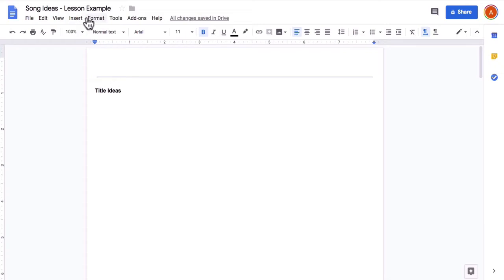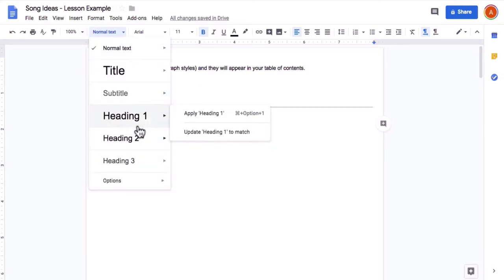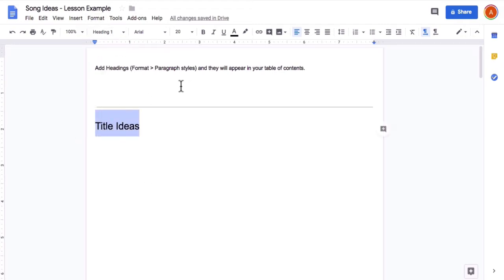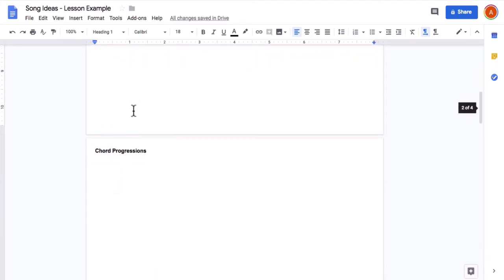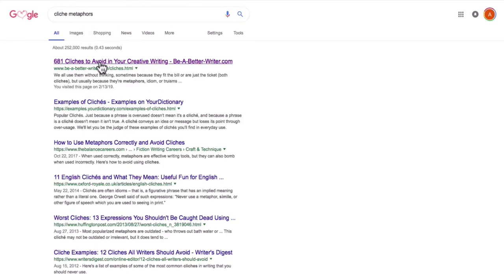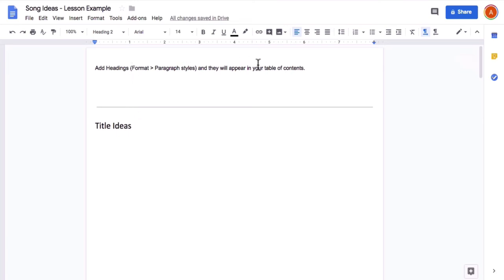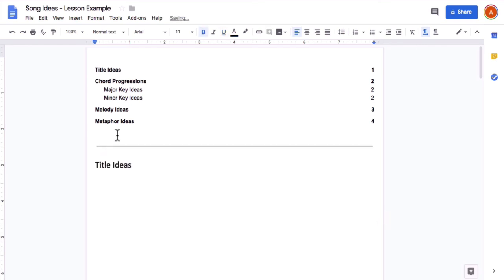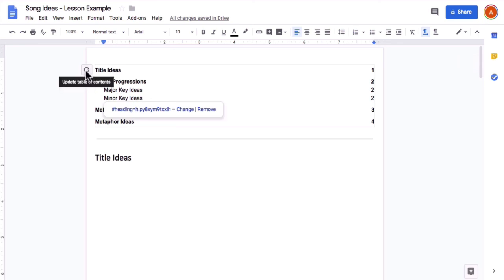Easily Recall Song Ideas with GDocs (Hint: it's not Ctrl+F)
For your FREE cheat sheets, which provide a lot more songwriting info like the technique you learned in this video,